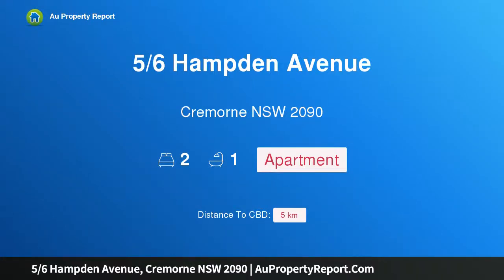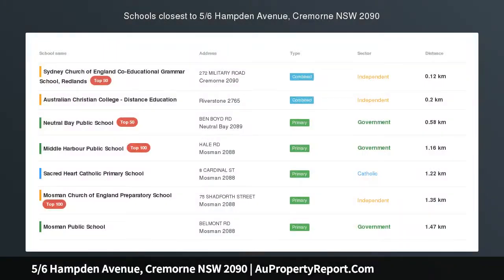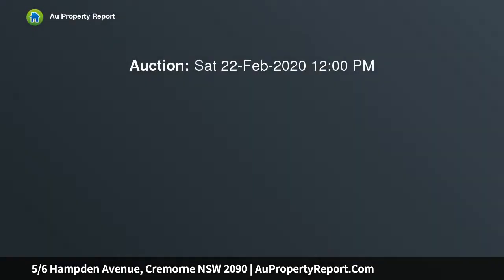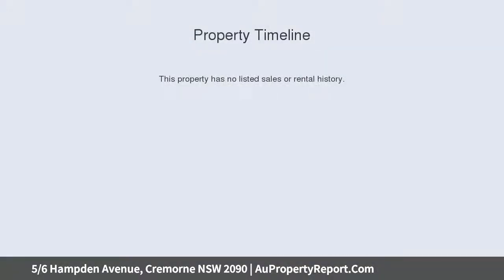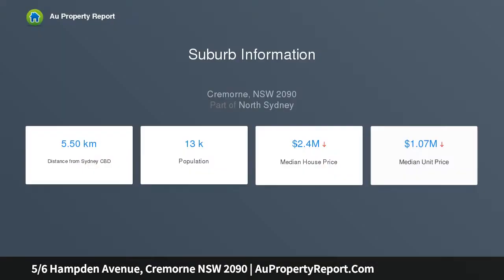5/6 Hampden Avenue, Cremorne NSW 2090 | AuPropertyReport.Com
5/6 Hampden Avenue, Cremorne NSW 2090
Property Type: apartment
Bedrooms: 2
Bathrooms: 2
Car Space: 0
Over-sized Art Deco apartment with outdoor living